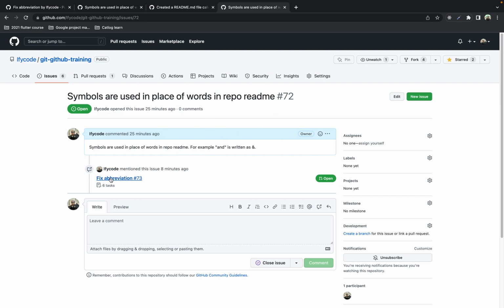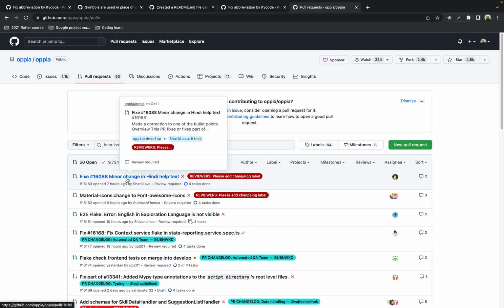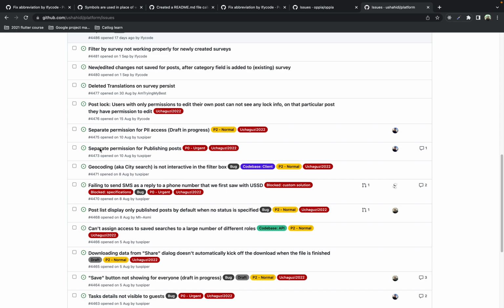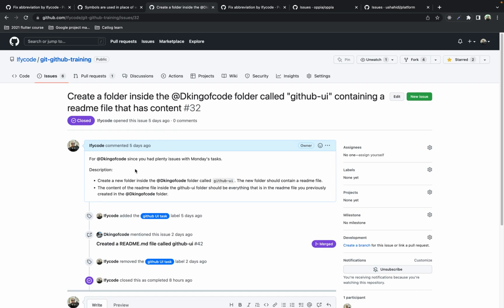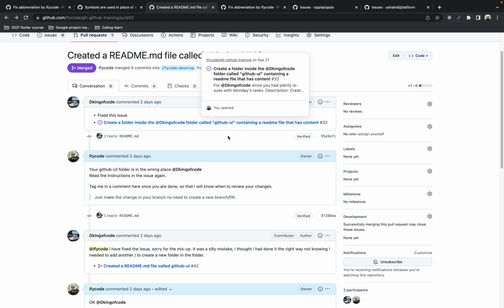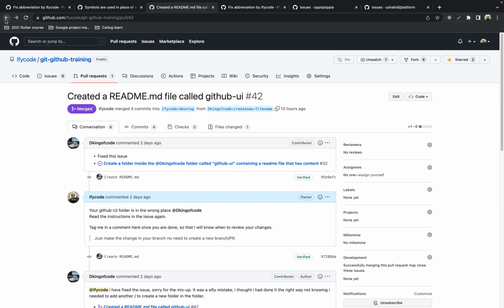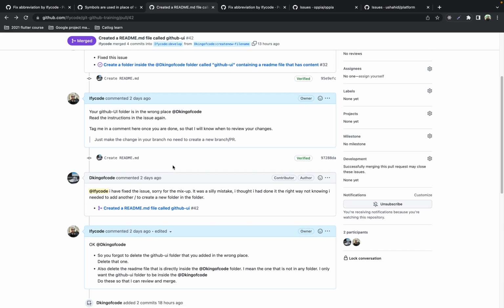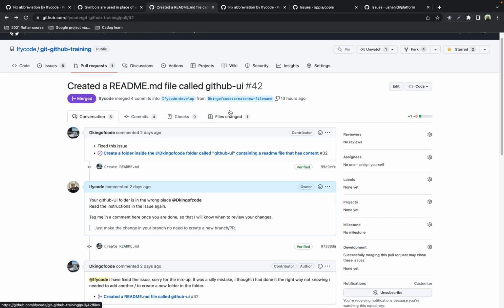Git and Github training #6: Github UI - Reviews (& branch, pull requests, linking issues continued)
Working with the Github UI - Reviews (& branch, pull requests, linking issues continued).